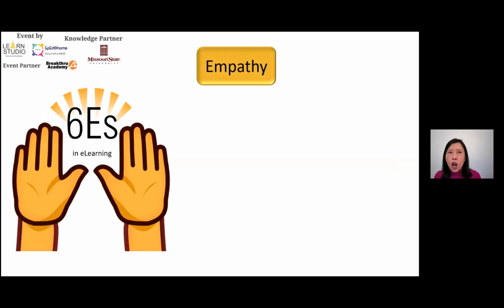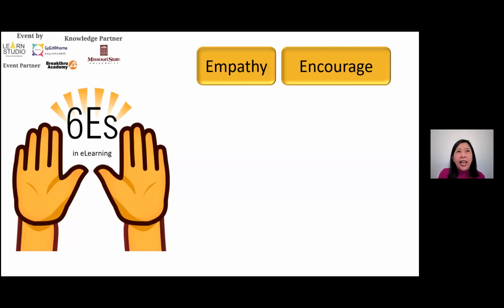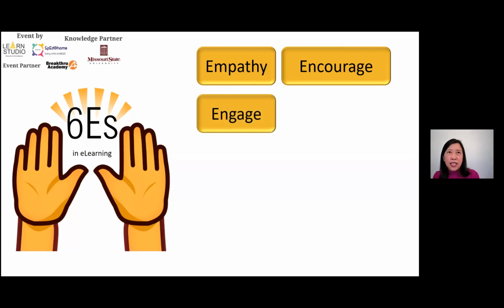Ms Phoebe Long The Breakthru Approach -II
E learning practice for children who learn differently -the 3 Dos & the 6 Es in E learning